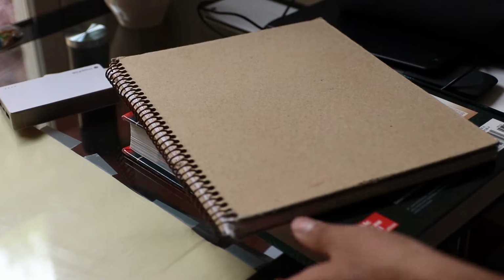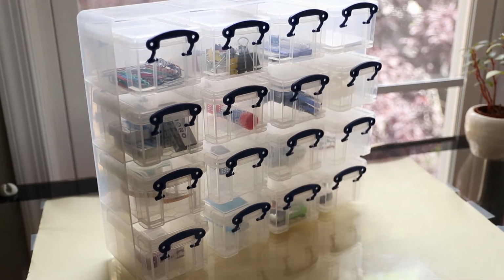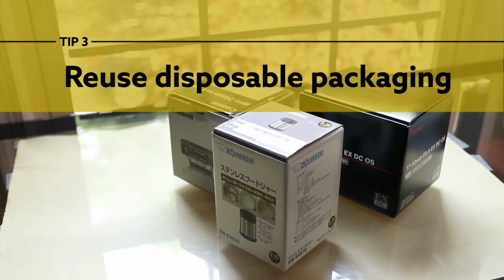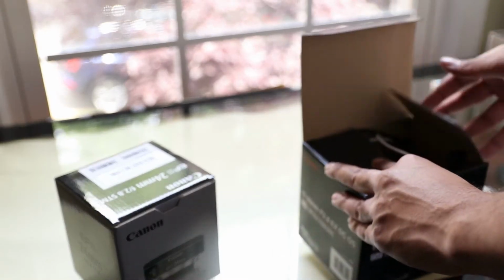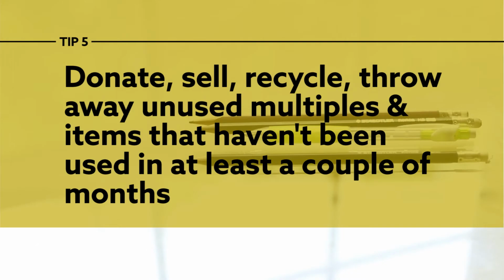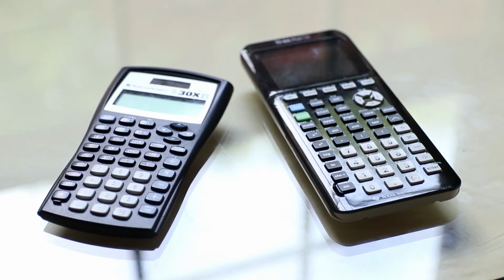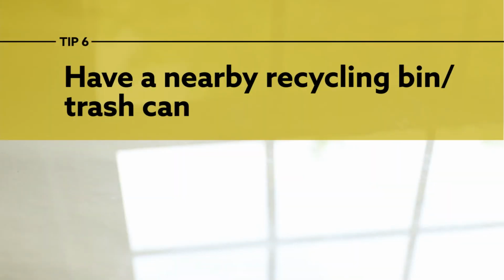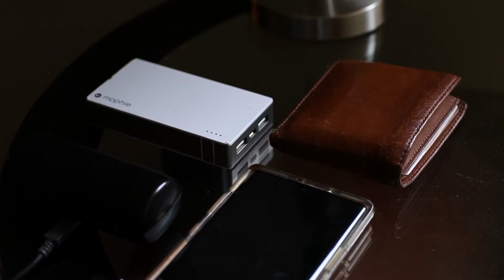Organization Tips for Students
In this video, I'll be providing some organization tips to make your space cleaner and more efficient.